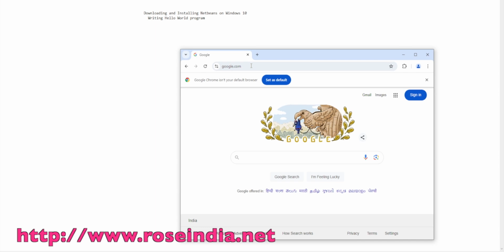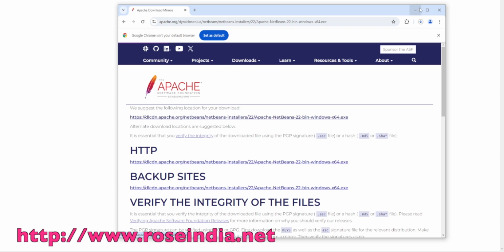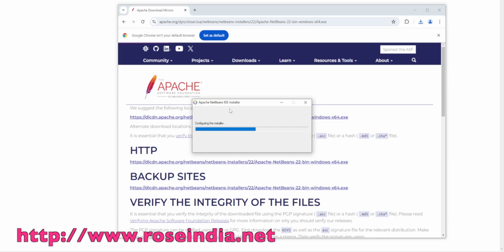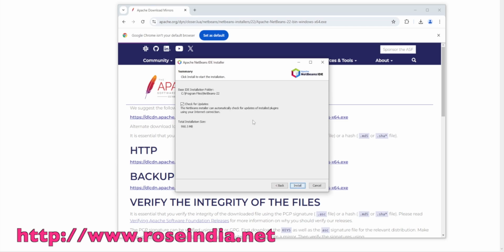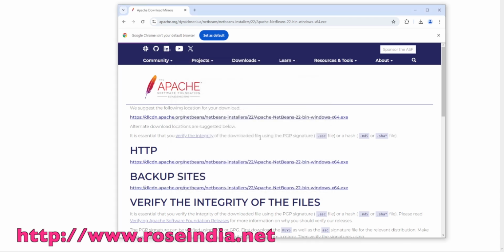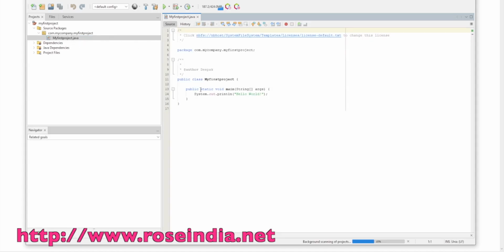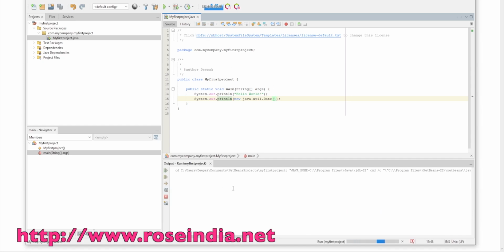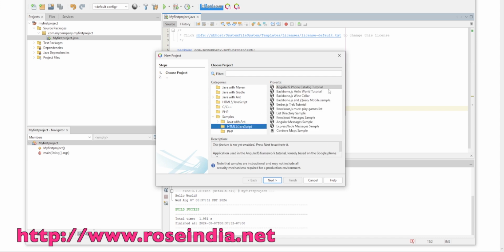Installing NetBeans on Windows 10/11 and developing first program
In this video tutorial we will explain you the steps to download and install NetBeans on Windows 10/11 and create first Java project.